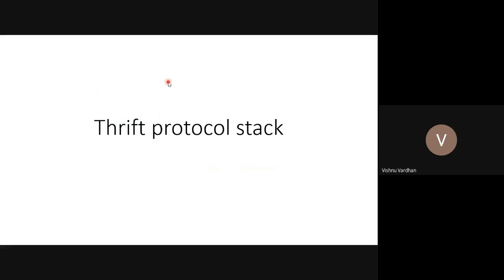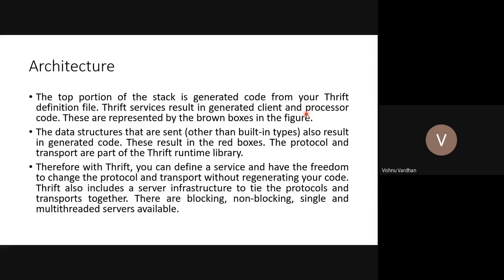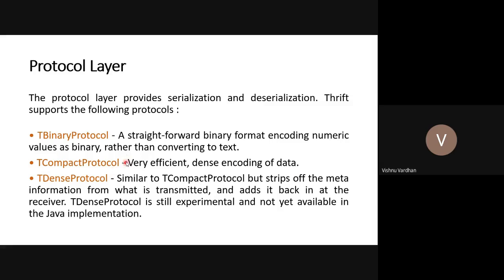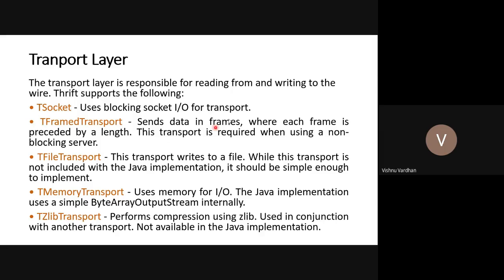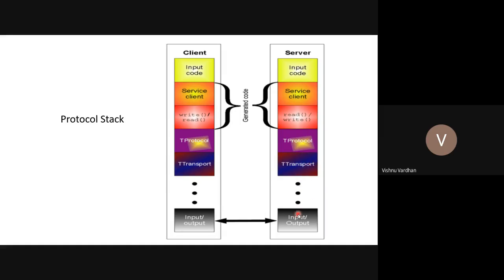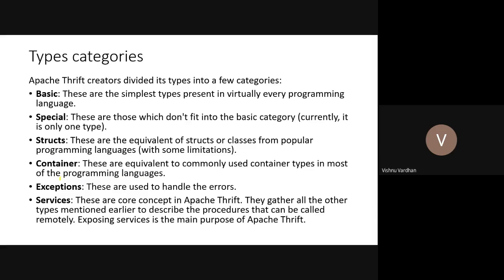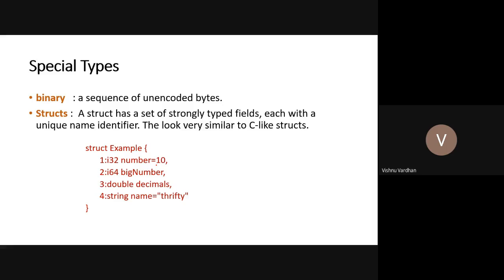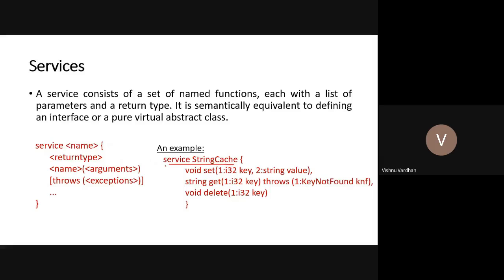13 Thrift Architecture and Data Types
Thrift Architecture and Data Types